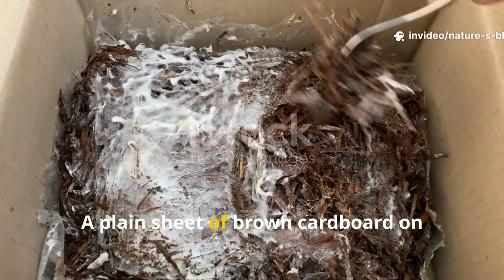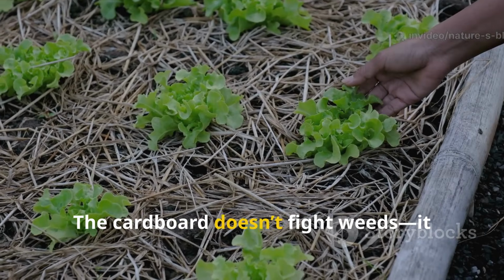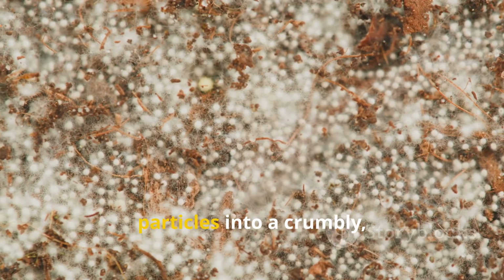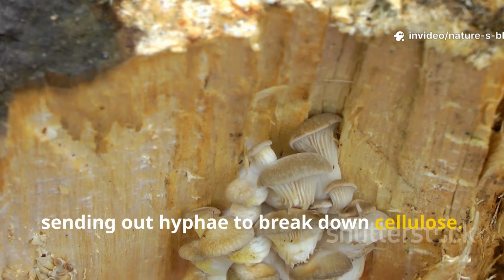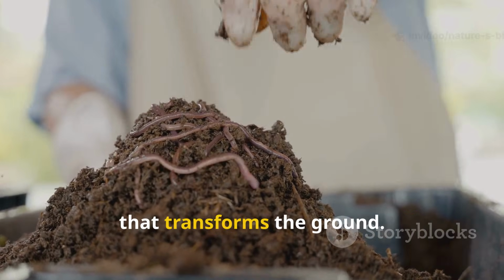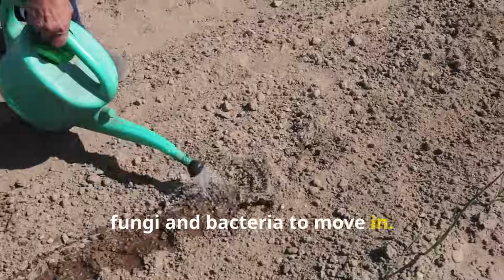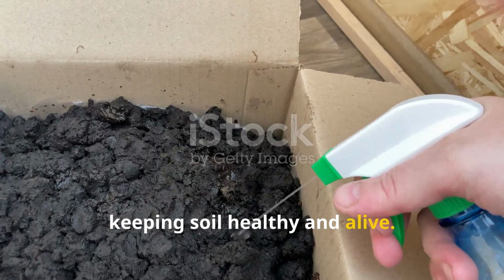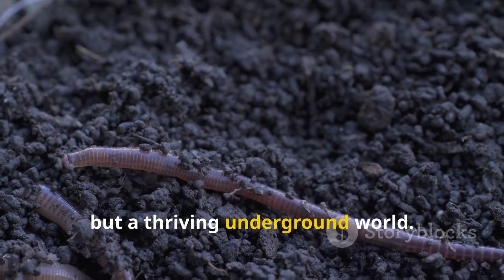The Cardboard Composting SECRET They Don't Want You to Know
Discover the cardboard composting secret that transforms dead soil into living, fertile ground without digging or turning compost. In this Nature’s Blueprint video, you’ll learn how cardboard activates soil microbes, suppresses weeds, retains moisture, and builds structure naturally. Perfect for raised beds, containers, and no-dig gardens, this method replaces traditional compost piles and improves soil season after season with almost zero effort.